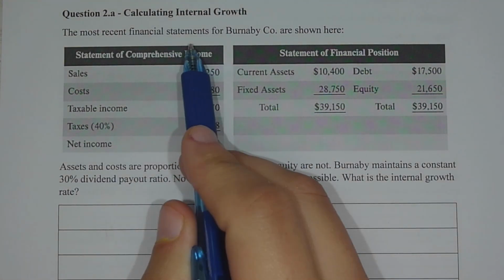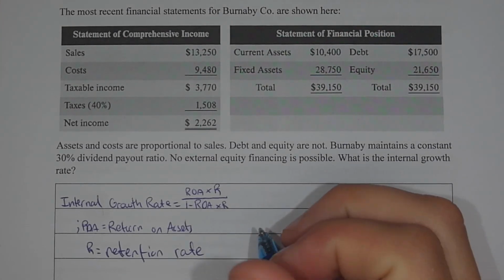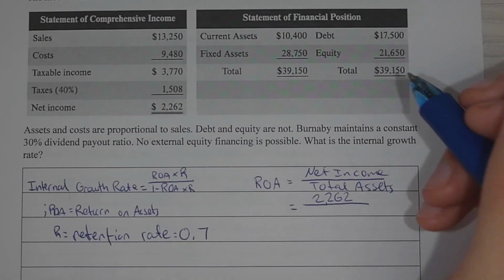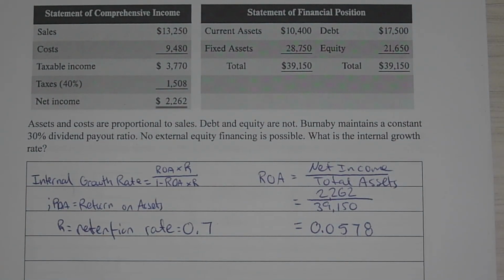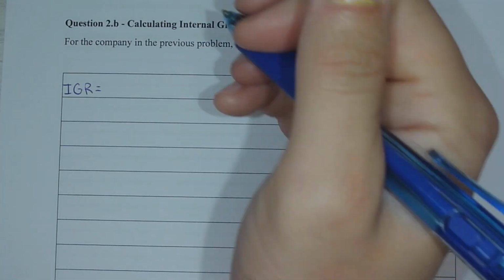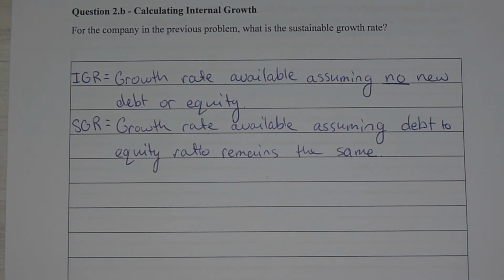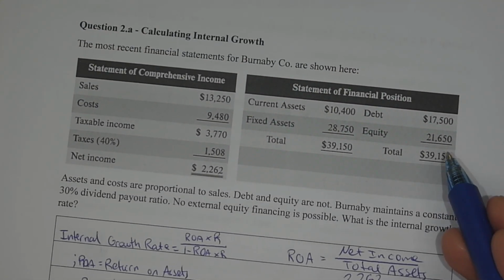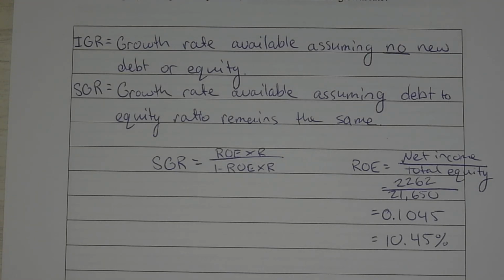Question 3.2 - Calculating Internal Growth Rate